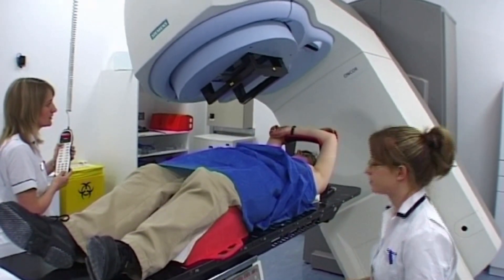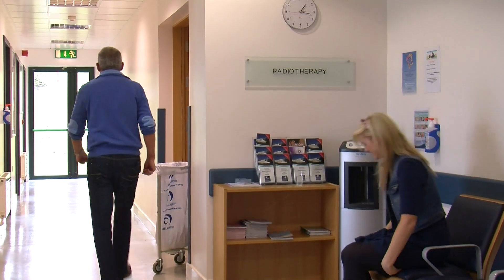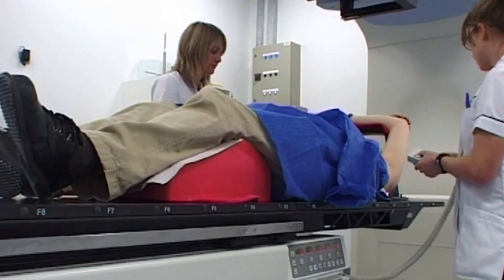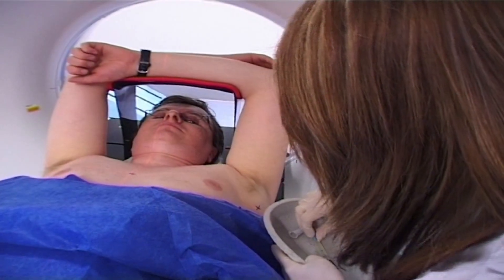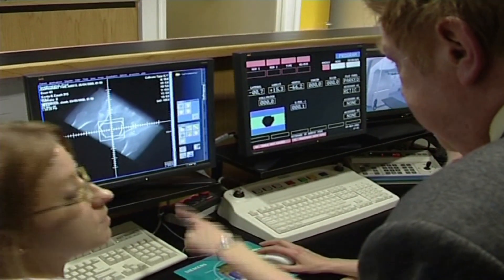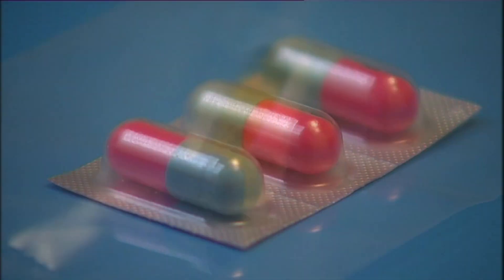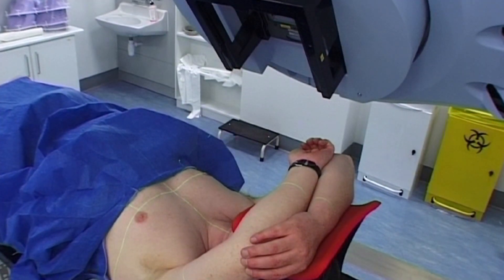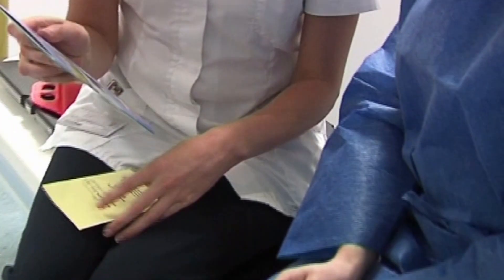What is radiotherapy?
This video from the Irish Cancer Society tells you all about radiotherapy. The information in this video was correct as of 1st August 2012.